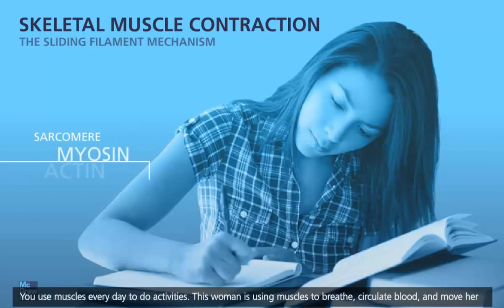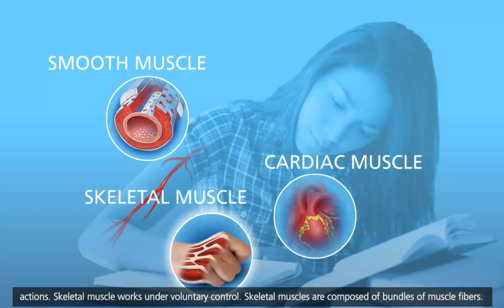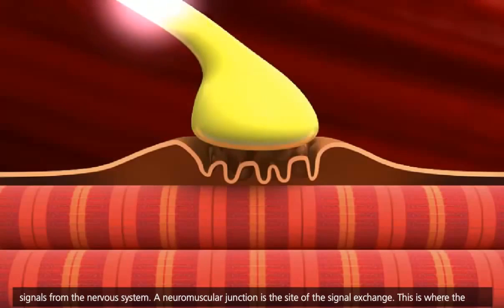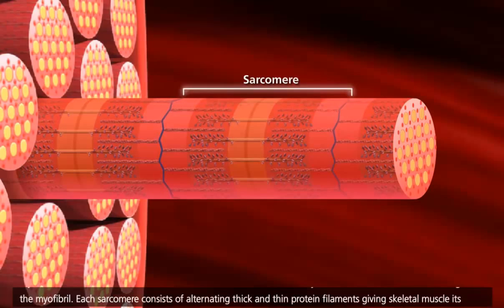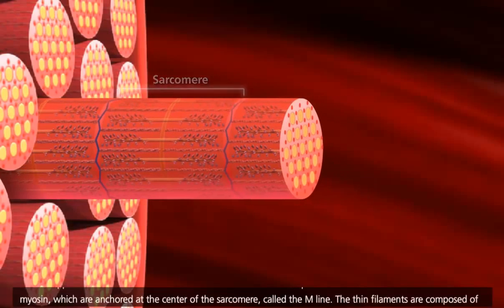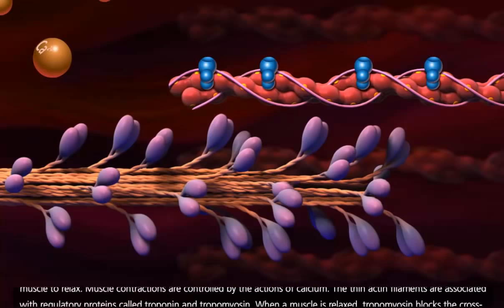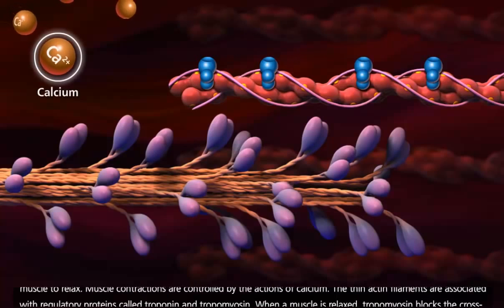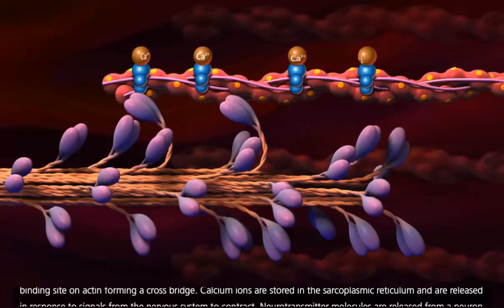CONTRAÇÃO MUSCULAR mecanismo molecular